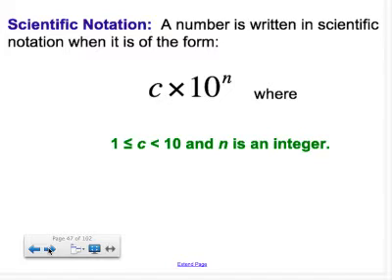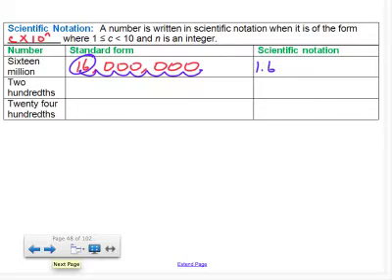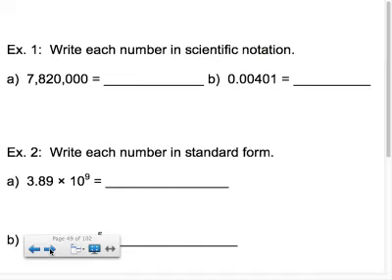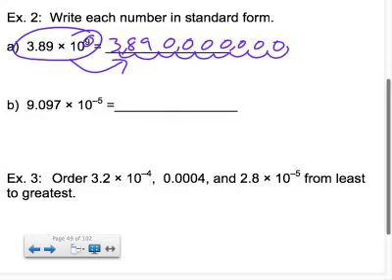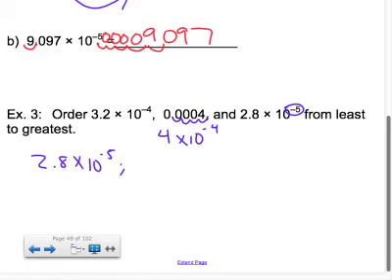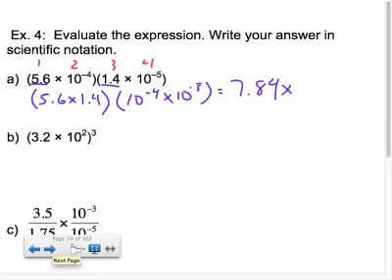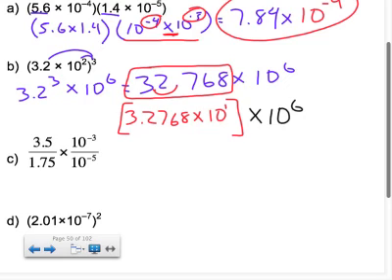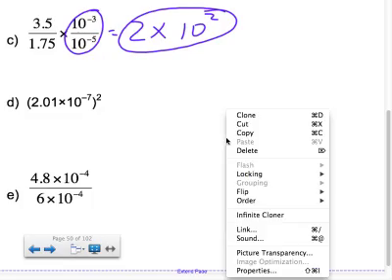Section 8.4: Use Scientific Notation